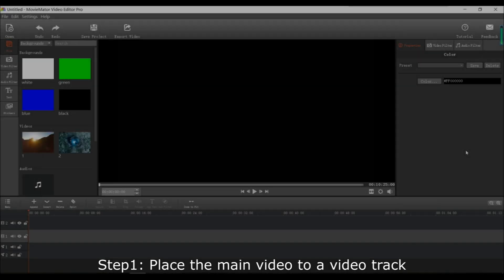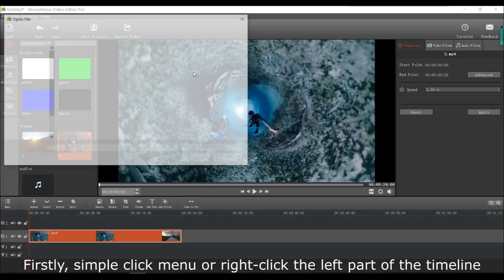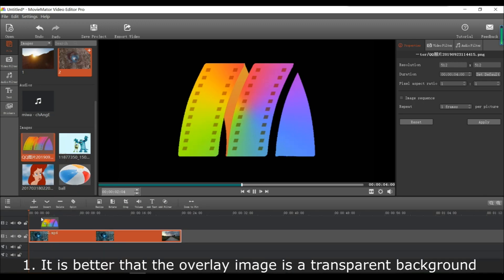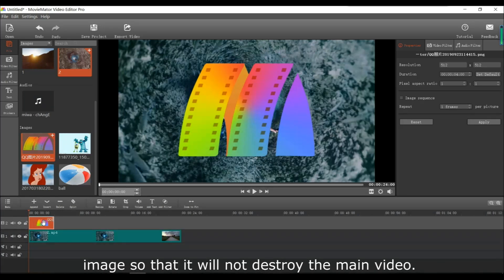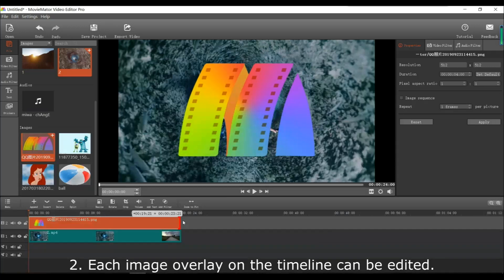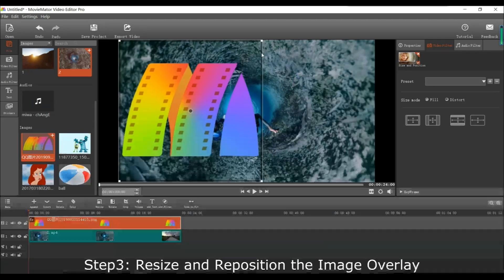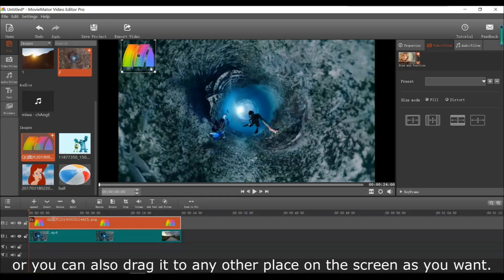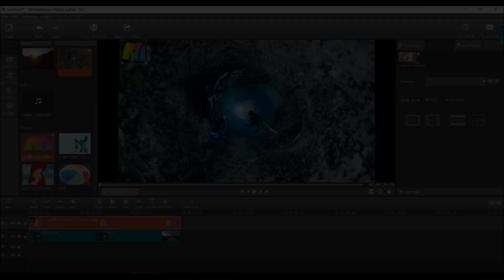How to add logo or watermark to your video on Mac/PC? - Moviemator video editing software Tutorial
How to add logo or watermark to your video on Mac/PC? Moviemator video editing software Mac & PC tutorials

Image overlays are image clips that are shown over the main video. You can use an image overlay to add a logo or watermark to your main video to identify ownership. Just follow this tutorial to learn how to add an image overlay to your video.

 you will be able to resize the image overlay by dragging the rectangle box on the clip in the preview window, or you can also drag it to any other place on the screen as you want. Now you have successfully added an image overlay to the main video.

A Handy Video Editor on Mac/PC
• Stunning Filters, Video Transitions and Effects
• Support 200+ Media Formats and all Devices

Windows 10/8/7, 64-bit Processor & MAC OS 10.10 +